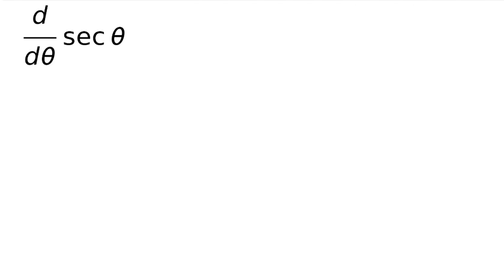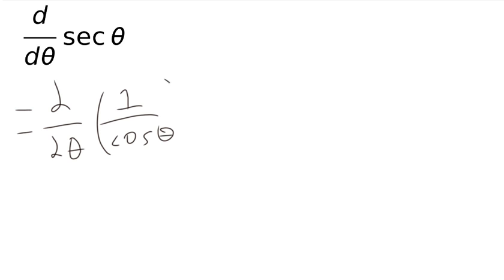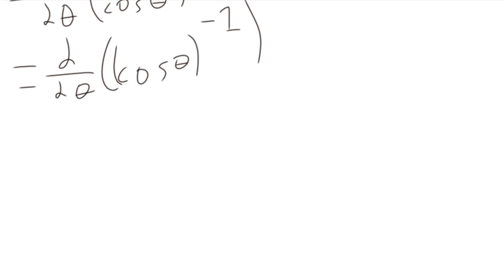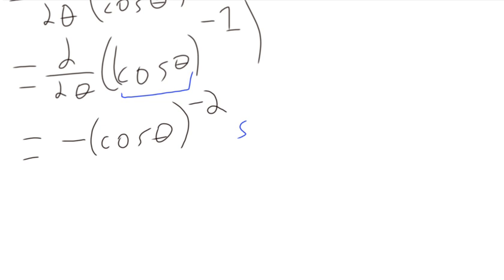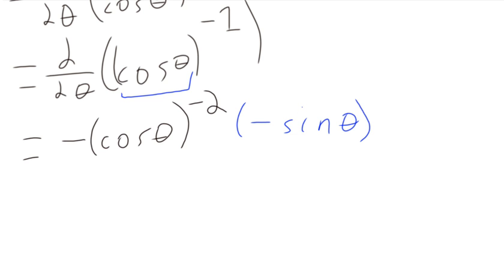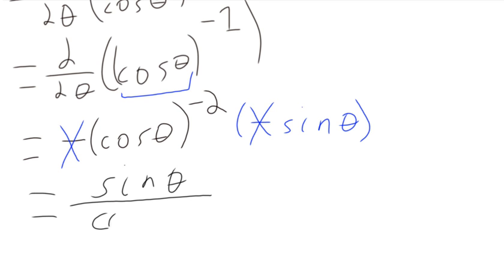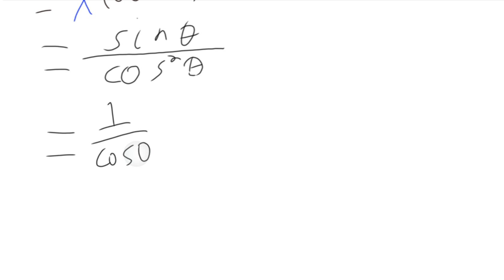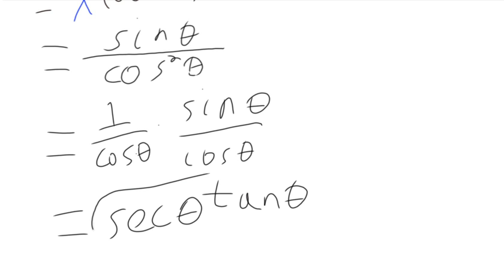Derivative of secθ